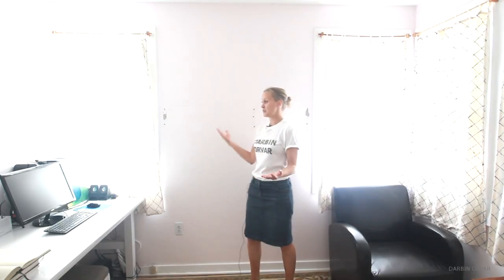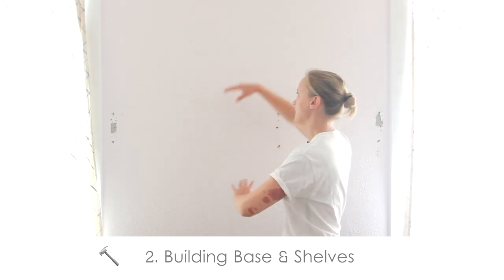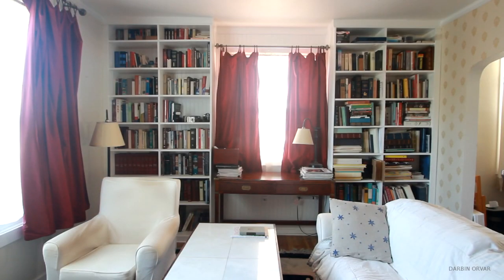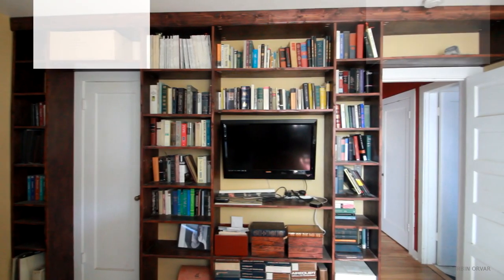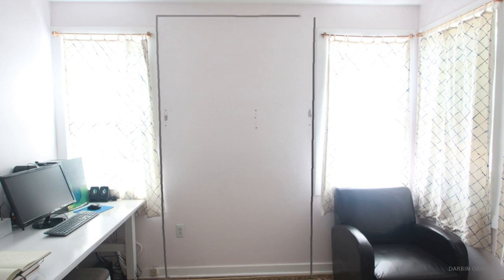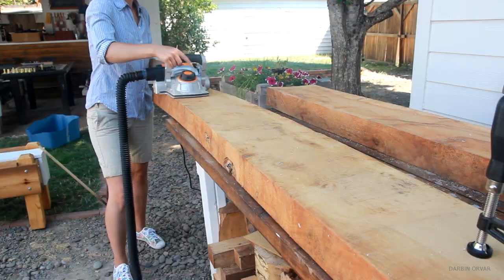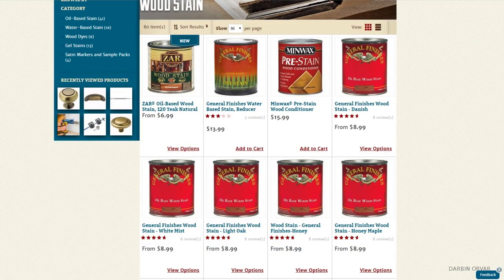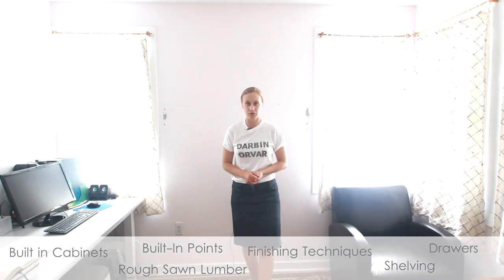Built-in Bookshelves - How To Design Cabinets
This video is about planning to build cabinetry for an office with shelves, drawers and a solid wood counter.

Mailing Address:
Darbin Orvar